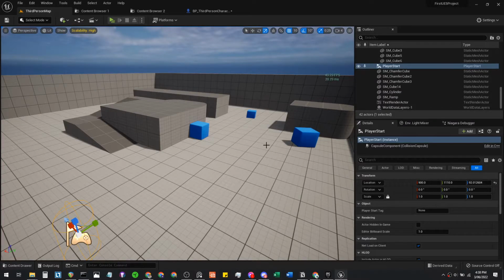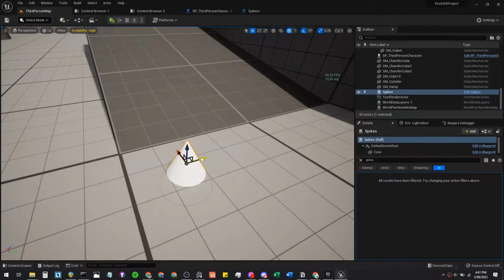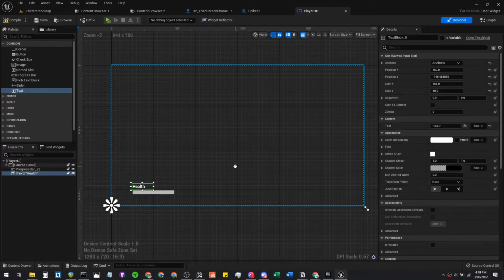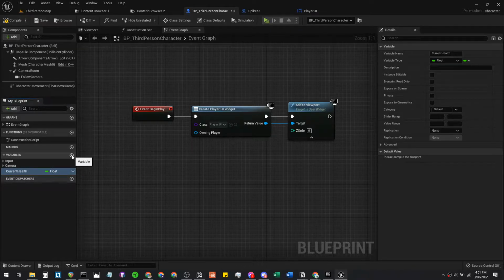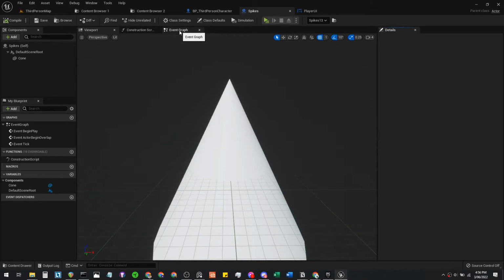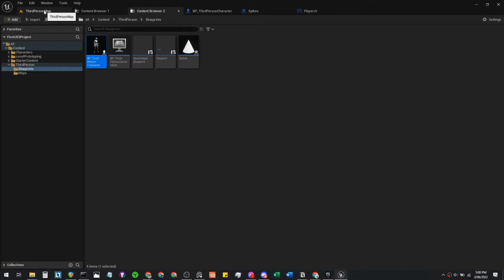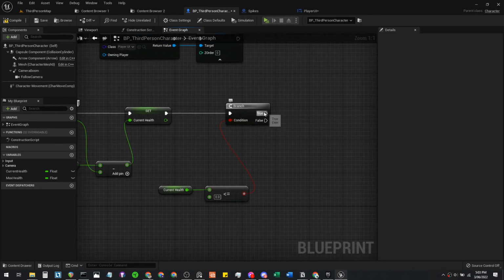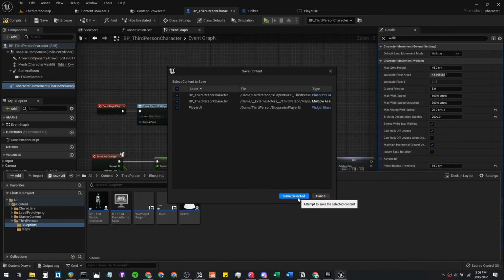Unreal Engine 5: Simple Trap, Health and Damage System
0:00 Replacing player start
1:30 Making a basic spike trap
3:20 Laying out the traps
4:30 Making a Health HUD
6:10 Making the HUD appear on screen
7:45 Making a Player Health System and Damage Function
9:50 Changing the Spikes' collision
10:30 Adding tags to the spike and the player
11:25 Coding the Spike doing damage to the player
13:30 Playtest
13:40 Saving all of your progress
14:05 Making the HUD actually be linked to Player Health
15:45 Playtest
16:30 Coding a simple death function
18:20 Playtest